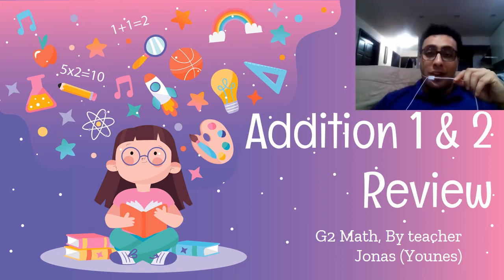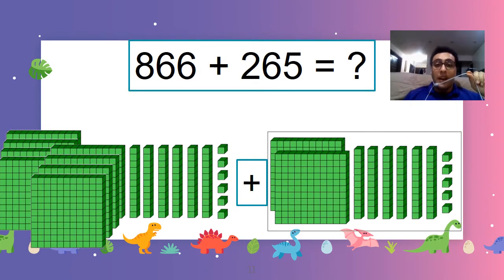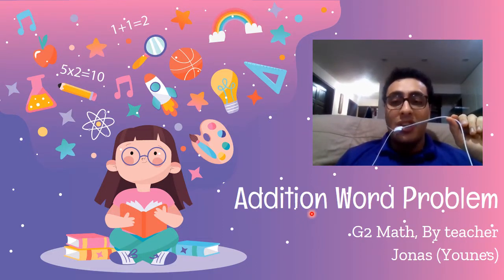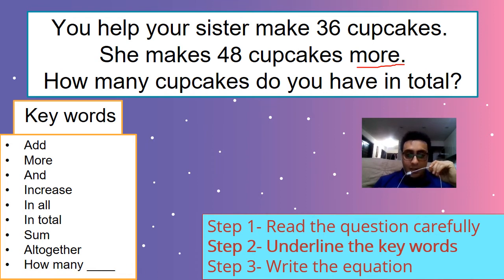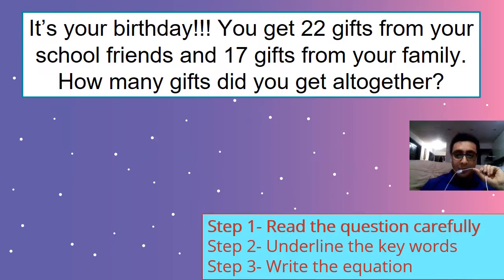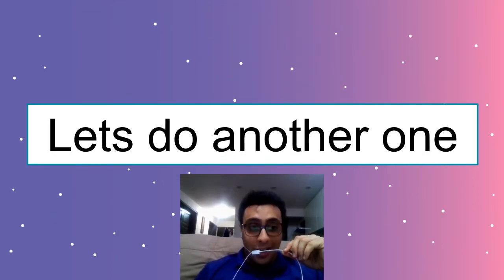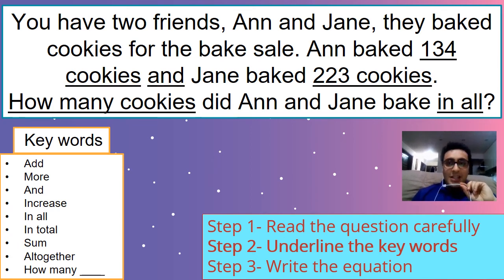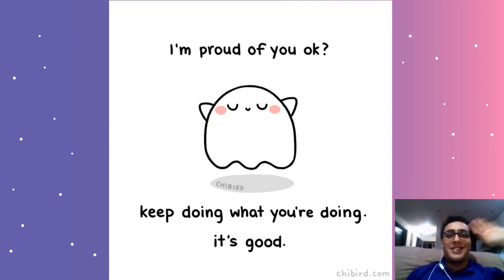G2 POM64 vdo 039 Math